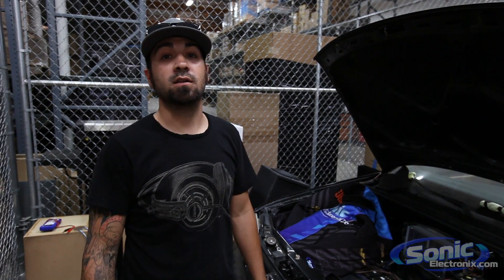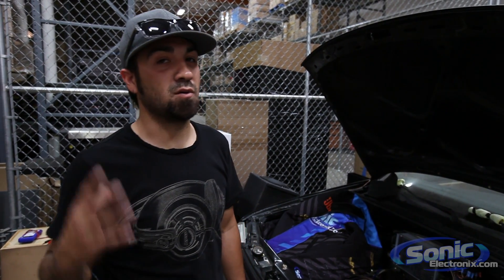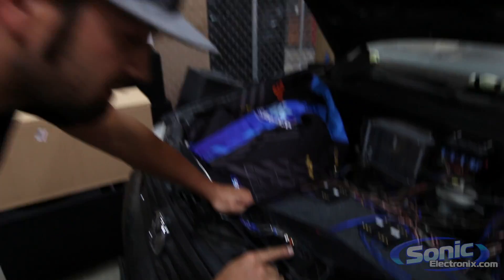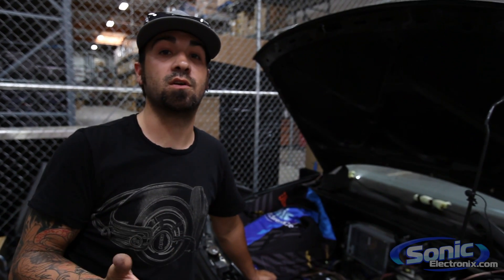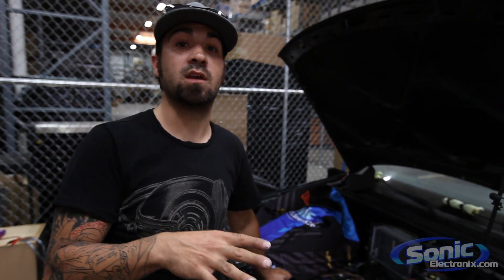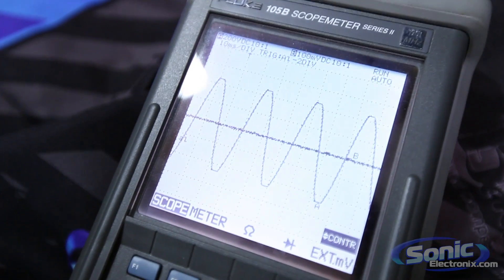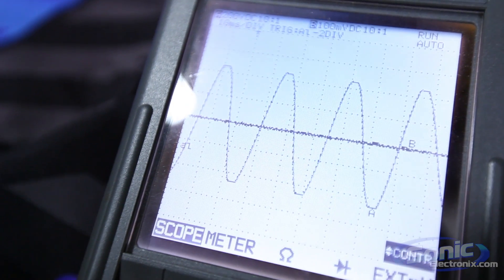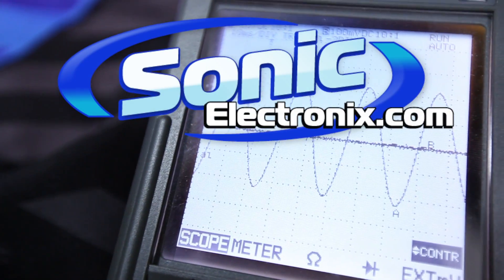How to Set Amp Gain by Ear | Part 1 of 3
Using our test car, we show you how to set the gain on your amplifier by ear! In this video we teach you how you can set your gain just by listening for the change in the subwoofer when played at 40 Hz. The goal is to properly set your gain on your car amp without any clipping or distortion, which can damage or destroy your car audio system.

Make sure to watch the other videos in the series to learn about other ways to set your gain, as well as check your gain to make sure that it is properly set.